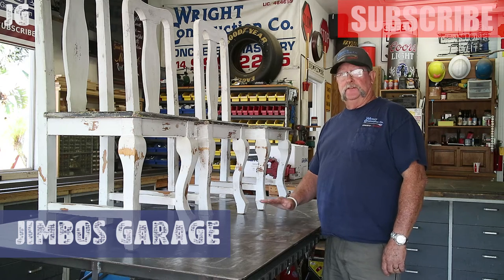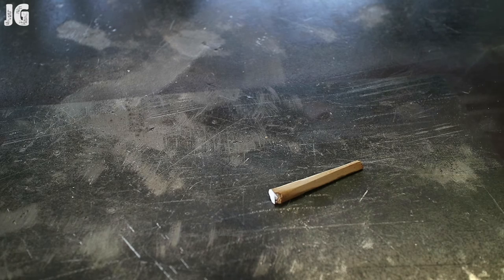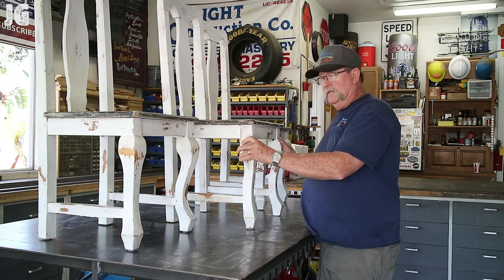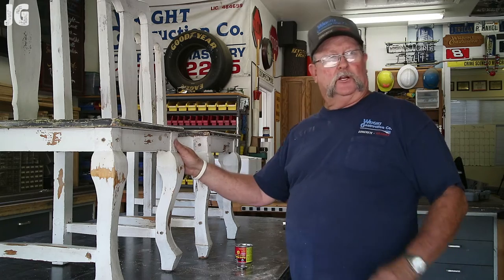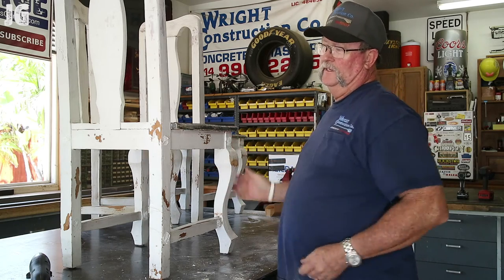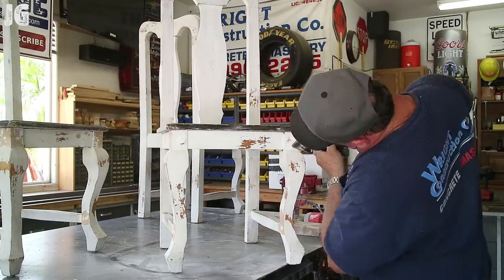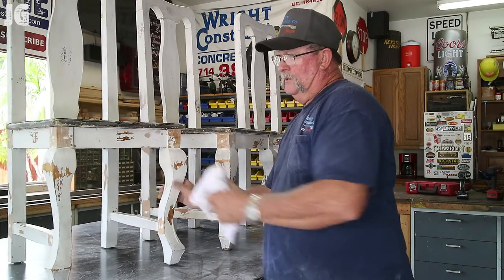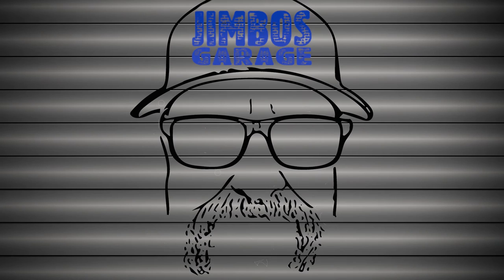Antique Chair Restoration - Jimbos Garage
In this video Jimbo restores a set of antique chairs for a client. Pretty cool to see how these chair were once assembled. Easy fix for any of you who have similar wooden chairs.